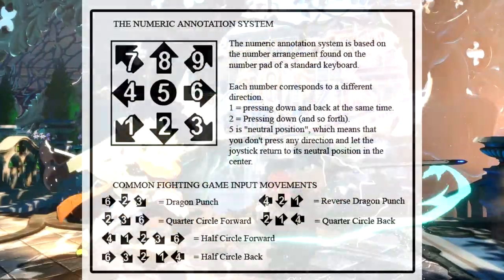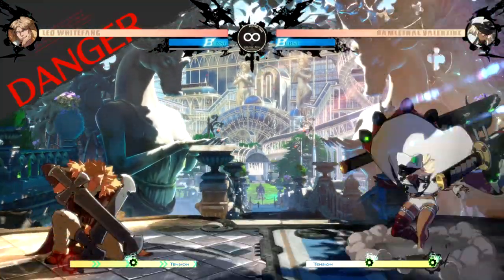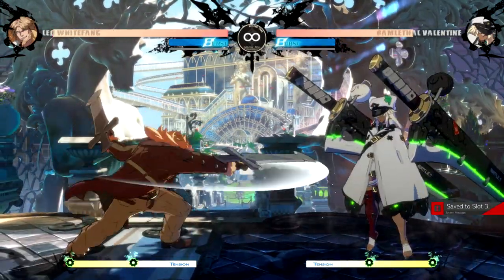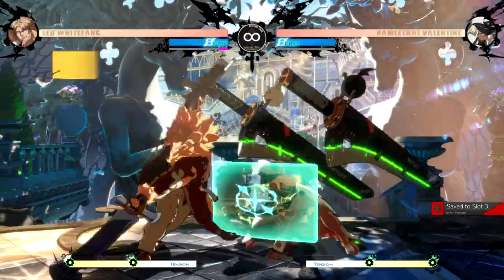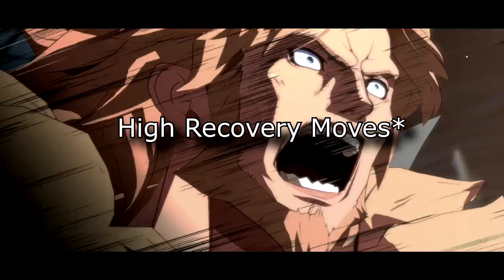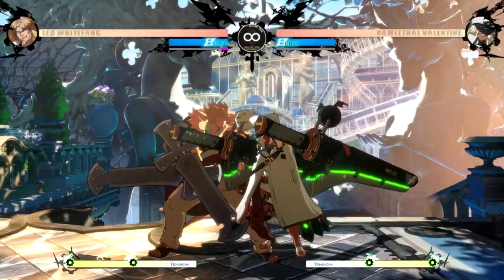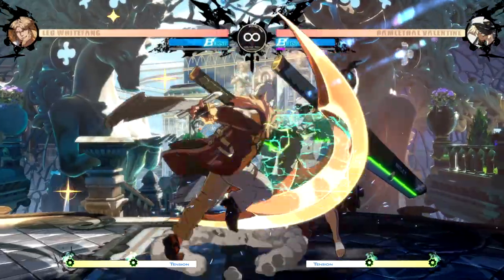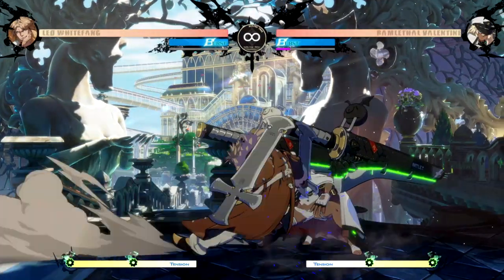Leo Whitefang Beginner Guide & How to Beat Him - Guilty Gear -STRIVE-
My Fightstick
My Webcam

0:00 Overview
1:00 Gameplan
2:58 Movement
3:21 f.S Poke & HS Reverse Chain
4:56 Guard Point
5:44 5K & Tick Throws
7:00 Fireballs (AKA DWAAAAH!!!)
7:32 Anti-Airs & Reversals
8:31 Backturn Stance
12:43 How to Beat Leo
19:00 Leo Combos & Setups